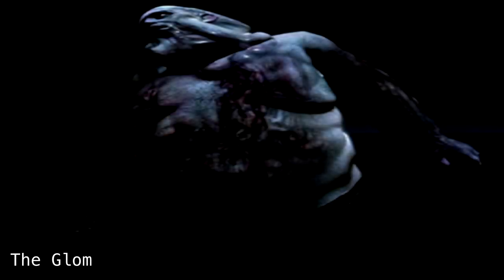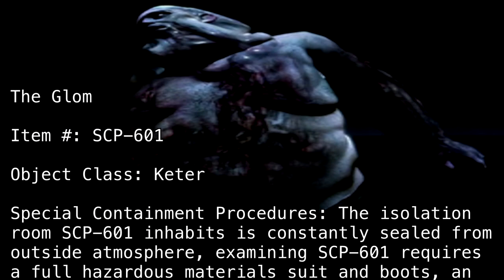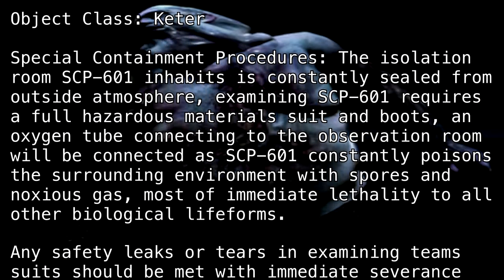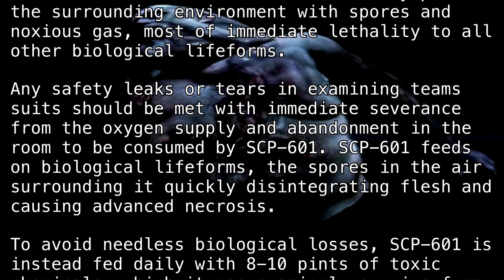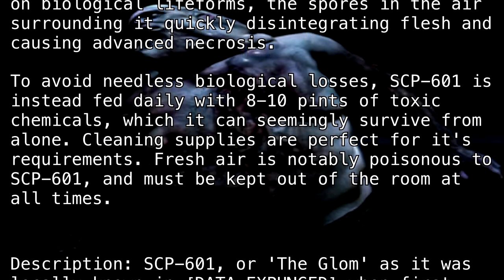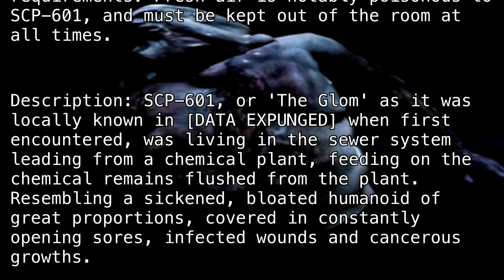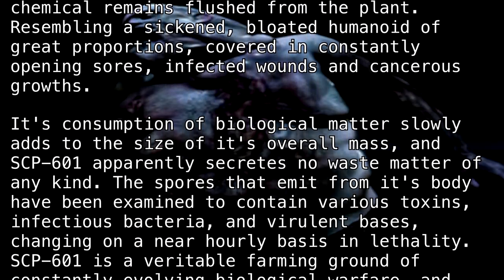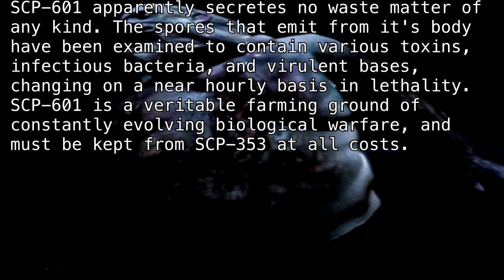SCP-601 "The Glom" [SCP Classic]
The bloooooob.

(author unknown)